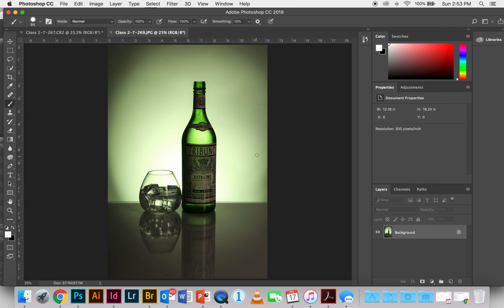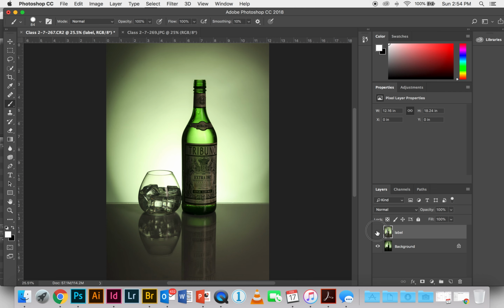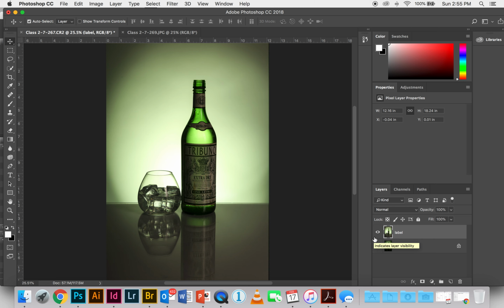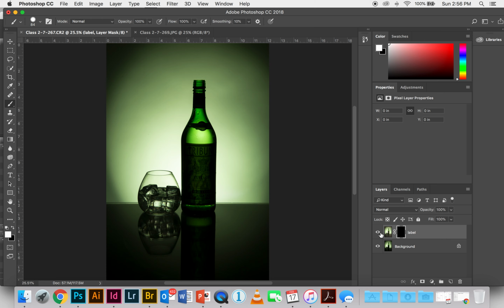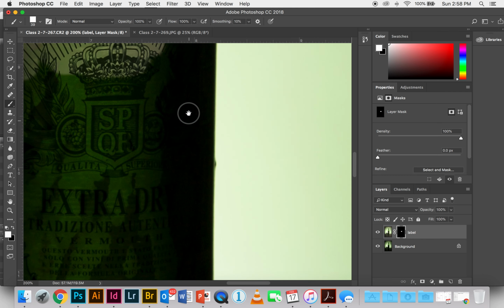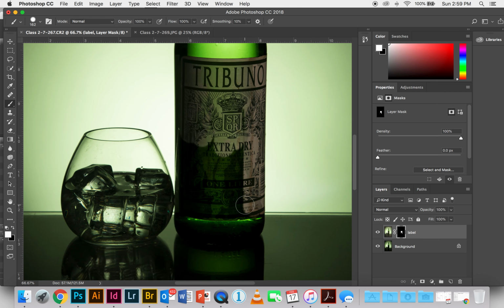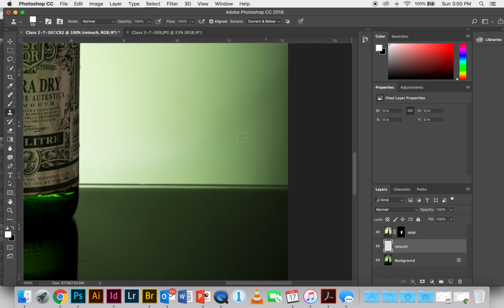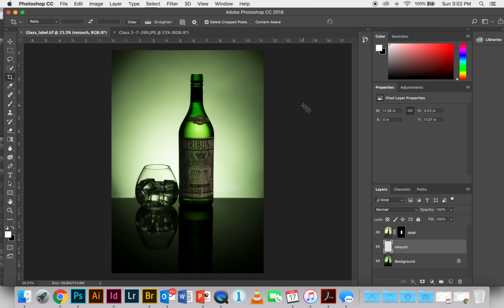How to combine two exposures in Photoshop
Created for students in VAPH 211 Studio Lighting Fundamentals at Bucks County Community College.  This video shows how to combine two exposures in photoshop using a layer mask.  One exposure was made for the a label and another for the glass bottle.